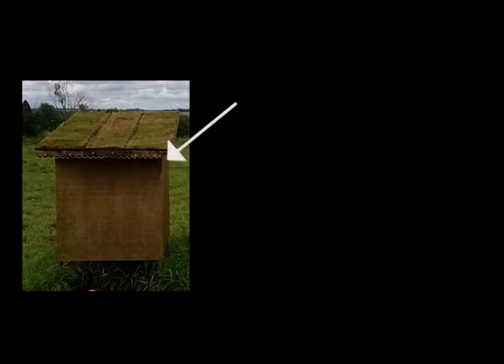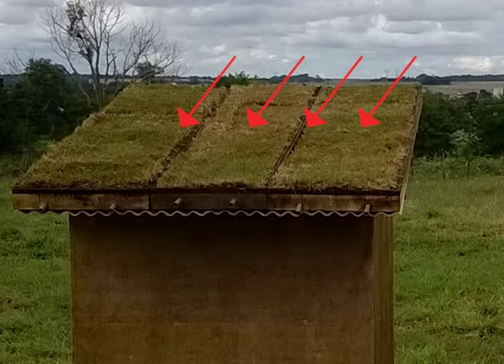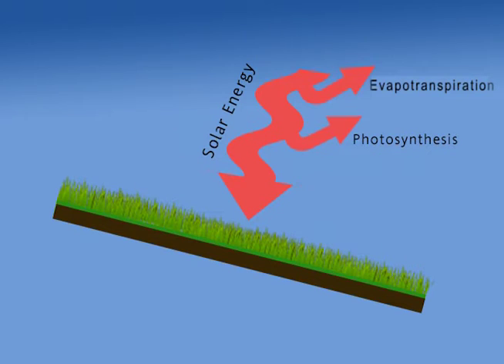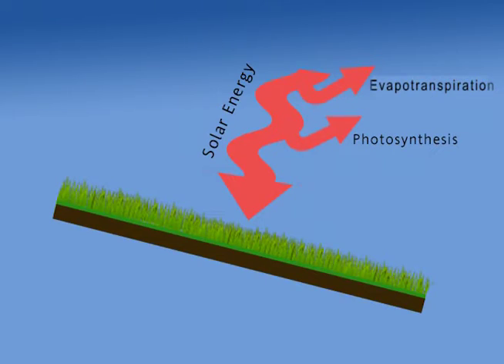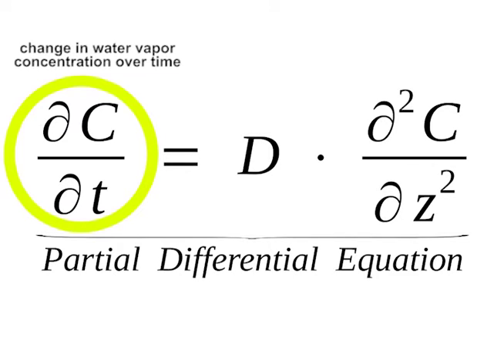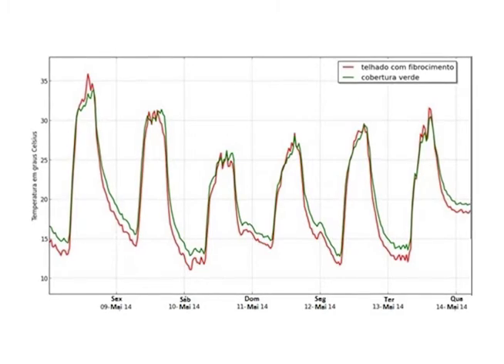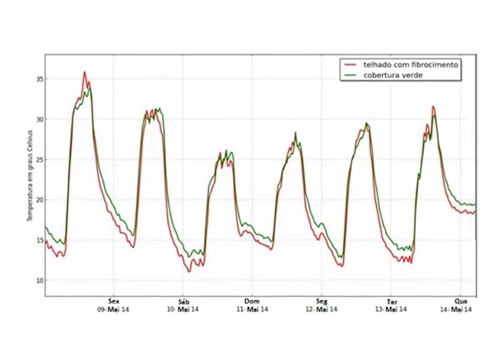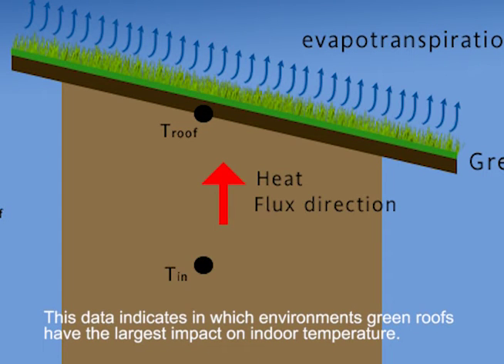Research in Action: Green Roofs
Last year, SIAM asked community members to submit a video telling us why they deserve help to produce a multimedia piece communicating their work to the public. After a rigorous review of 14 video applications, the lucky winter - Luciano Fleischfresser of Universidade Technológica Federal do Paranà in Brazil - received professional advice and coaching on communicating his research, plus a professional videographer to film and edit the clip. In this video, Luciano outlines his research on green roofs in a manner accessible to the general public.